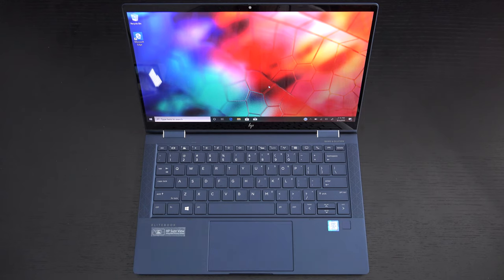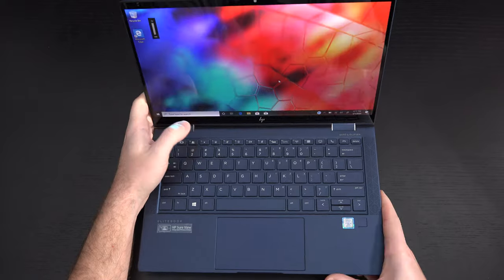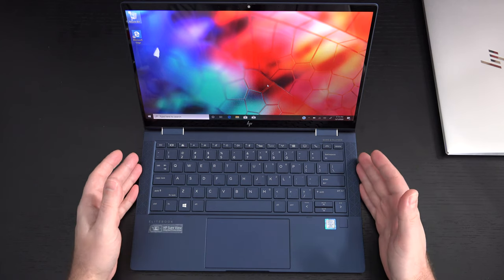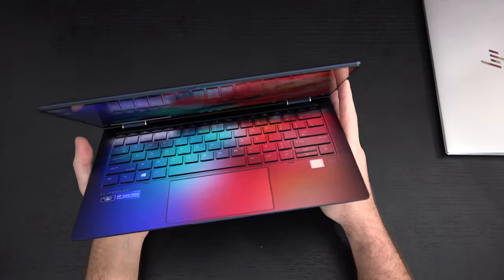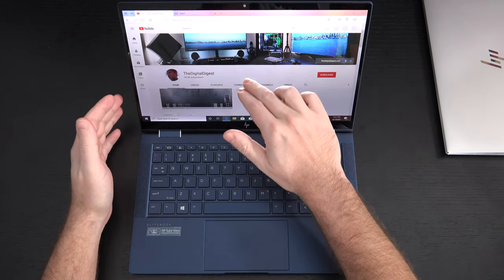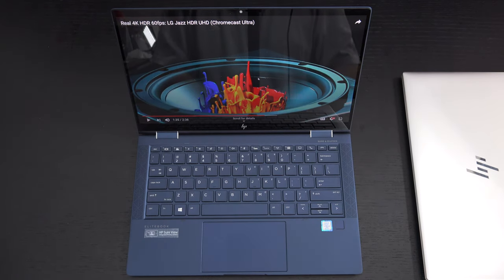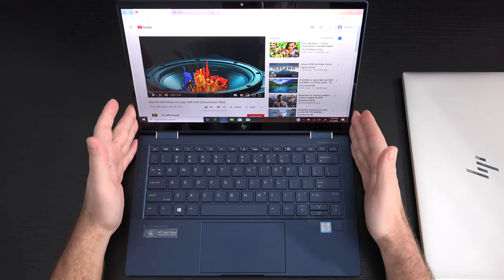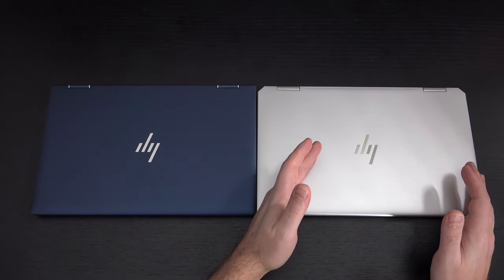HP Elite Dragonfly Review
Here is my full review of the HP Elite Dragonfly 2in1 for enterprise users.
-TDD